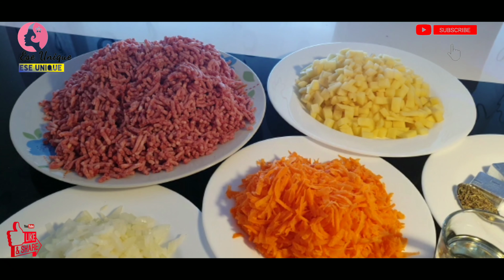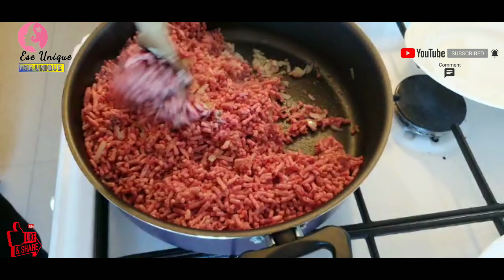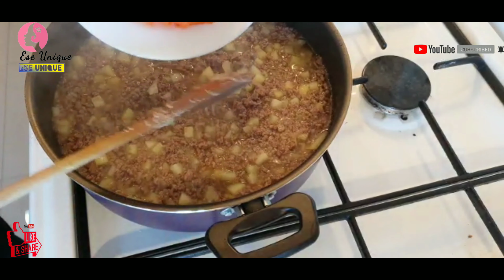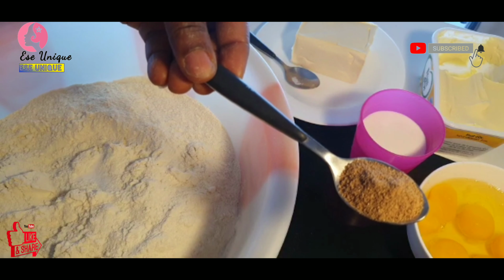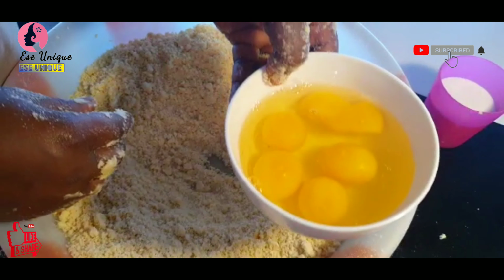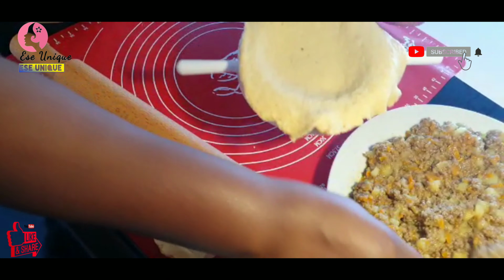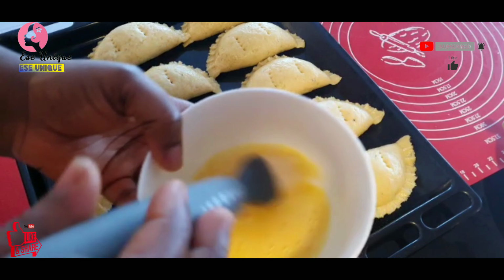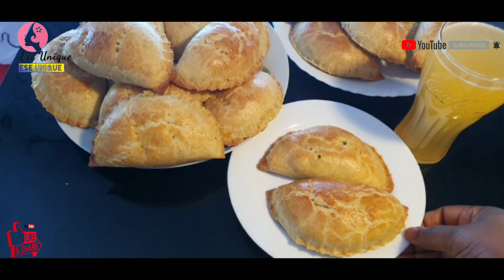Nigeria Meat Pie Recipe/Step by Step For Beginners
meat pie is a delicious nigeria snack

Ingredients

meat 1kg
1teaspoon of thyme
seasoning cube
3big size of carrots
3big size of Irish potato
1teaspoon of salt
 full onion

1kg of all purpose flower
250gmagarine
255g butter
1teaspoon of nutmeg
half teaspoon of salt
5large egg
half cup of milk
1sachet of baking powder